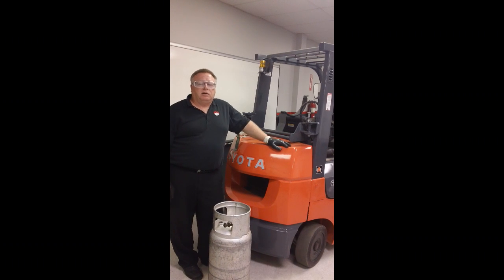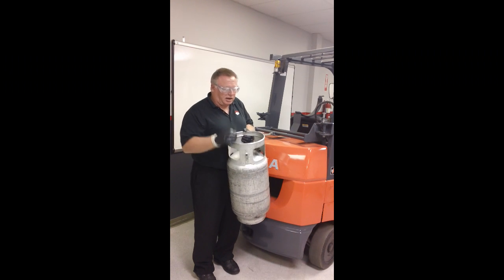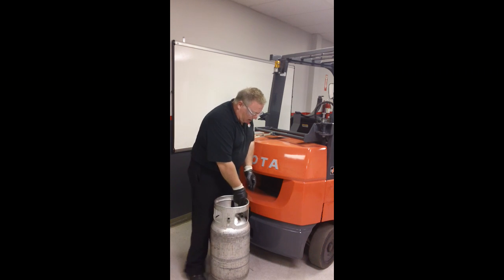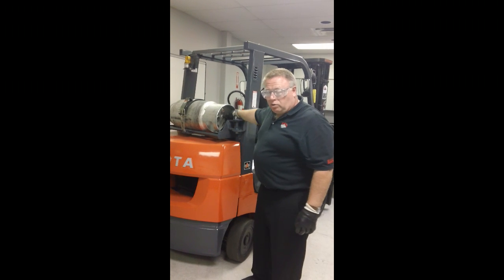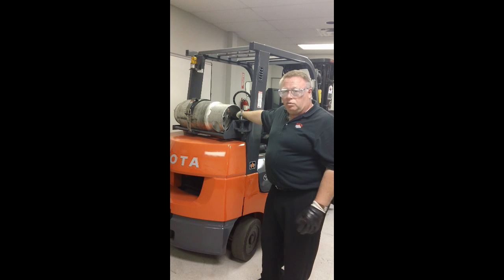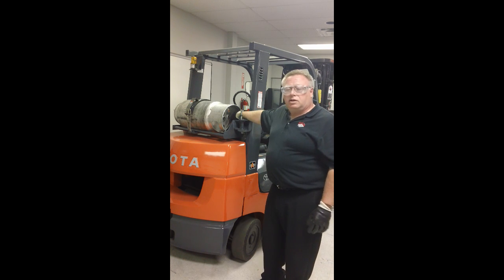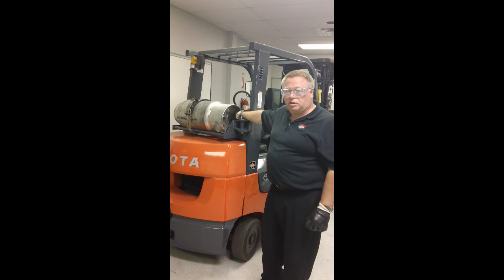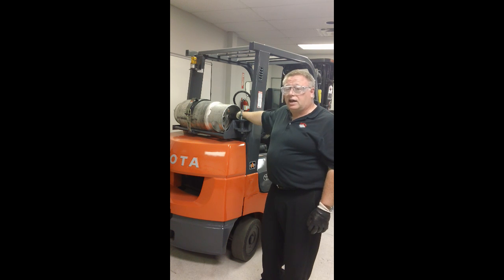Safe Removal and Installation of a Lift Truck Liquid Propane (LP) Fuel Tank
ProLift's Safety Trainer discusses the proper and safe removal and installation of a liquid propane (LP) fuel tank on your lift truck.